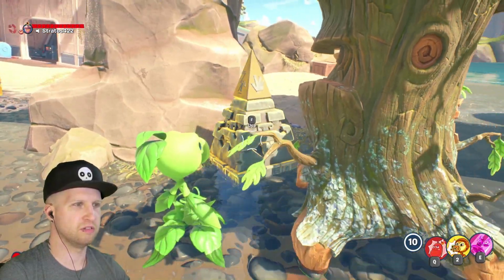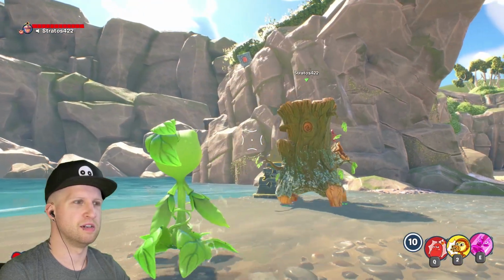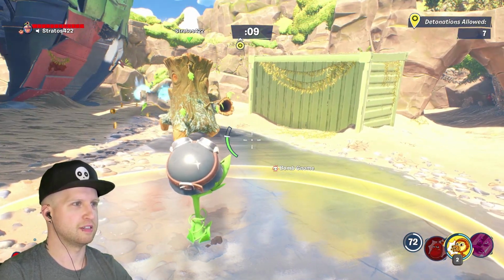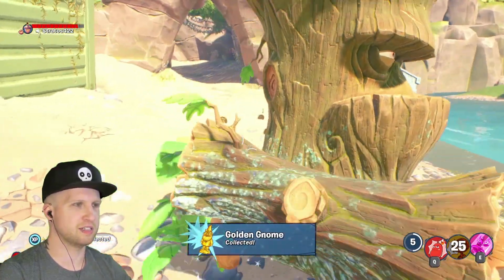OLDS COOL BOSS FIGHT! | Plants vs Zombies Battle for Neighborville - Part 6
✏️ It's finally time gamers.. we've got to fight Olds Cool disco boss of the plant campaign.. one of the most epic boss fights in gaming with mlg air horns and so much more!
You may have seen a trailer or review, but this playthrough will feature my impressions, reactions, and commentary throughout the full game including the ending! If you're a fan of Plants vs Zombies, then let's play Plants vs Zombies Battle for Neighborville!

PLANTS VS ZOMBIES: BATTLE FOR NEIGHBORVILLE
Welcome to Neighborville, where all is well.. except that a crazy new coniferous conflict between brain-less and botanicals is brewing. Join as a Founding Neighbor in this early edition and be a part of the community that battles for Neighborville ahead of worldwide launch!